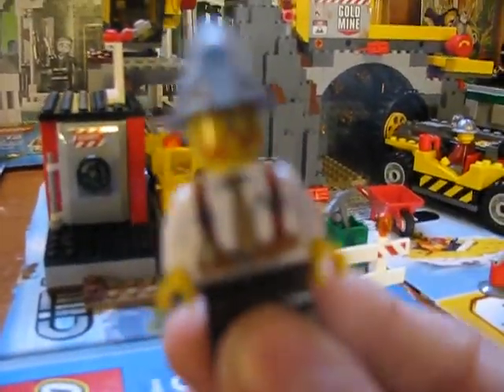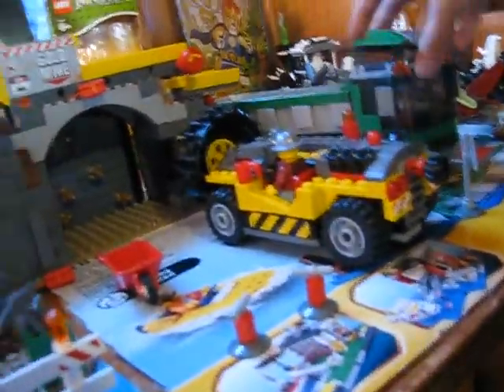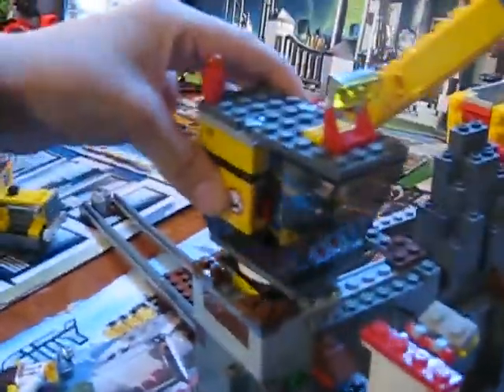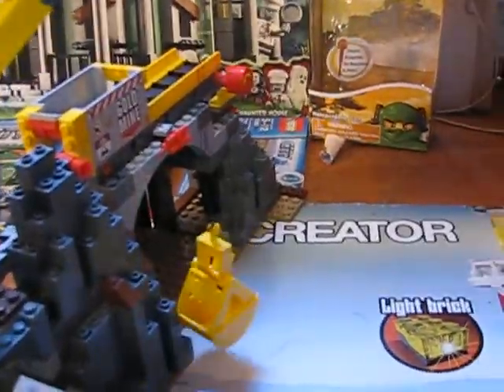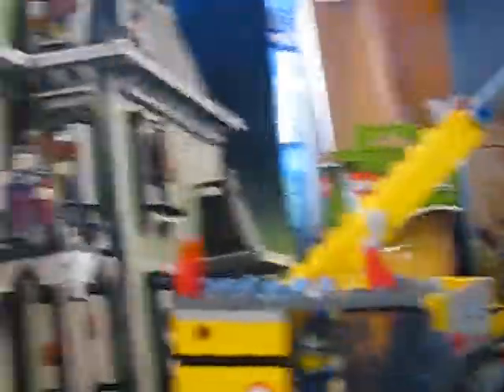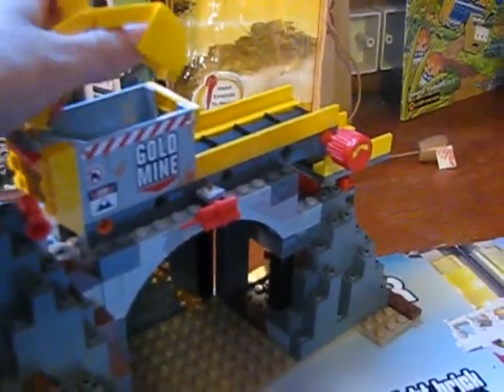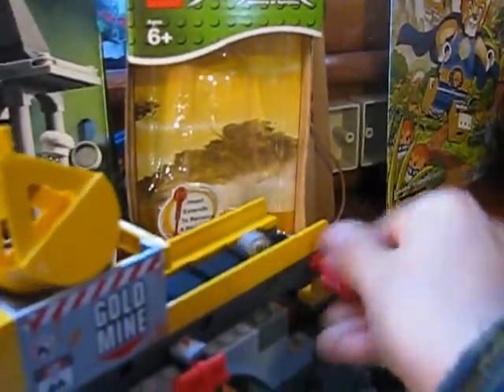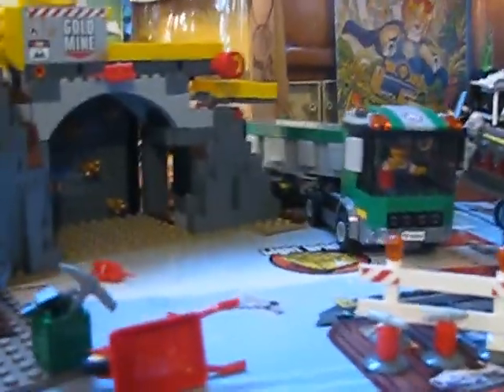Lego City Mine